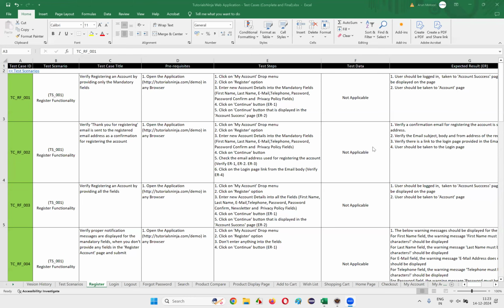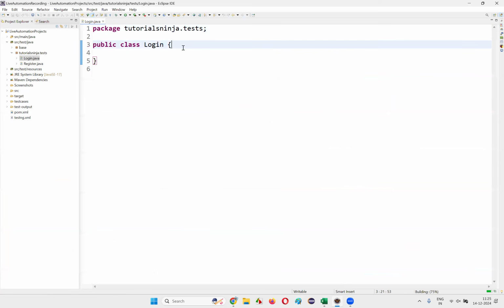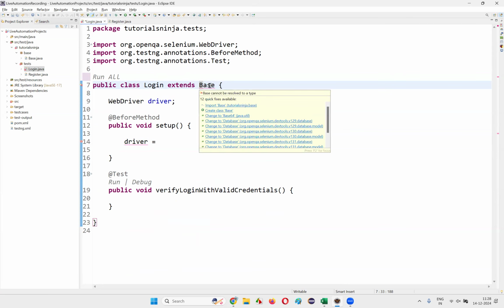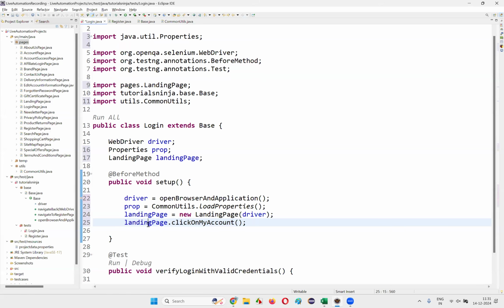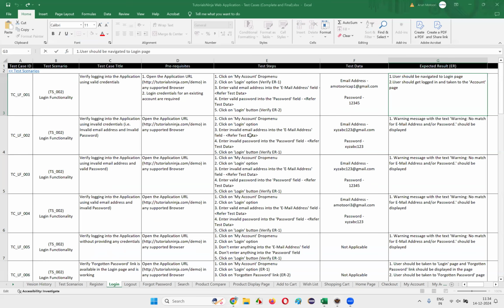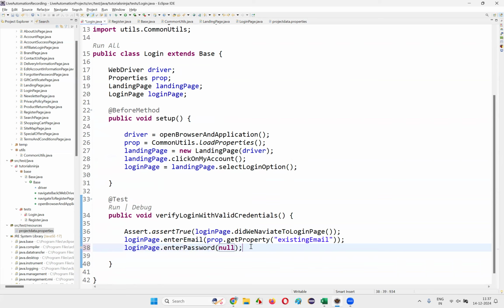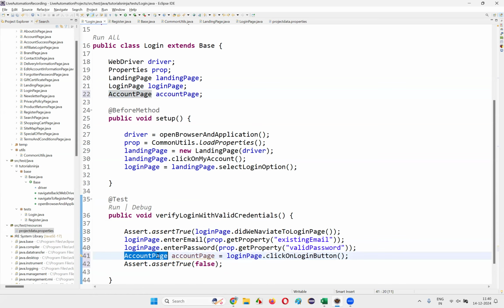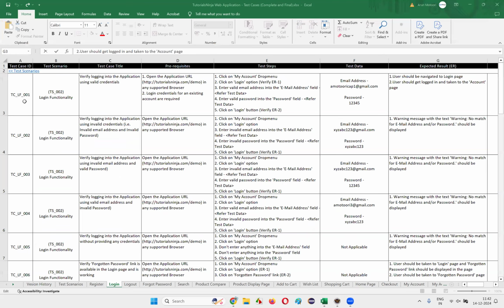Live Automation of Real Projects using Selenium Java (TC_LF_001)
In this video, we implement the Login Test Case (TC_LF_001) for a real-world automation project using Selenium Java. Learn step-by-step how to automate login functionality, handle web elements effectively, and ensure robust test execution. Enhance your skills with this practical demonstration of automation testing.